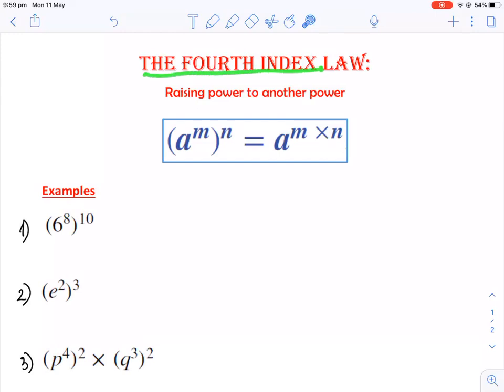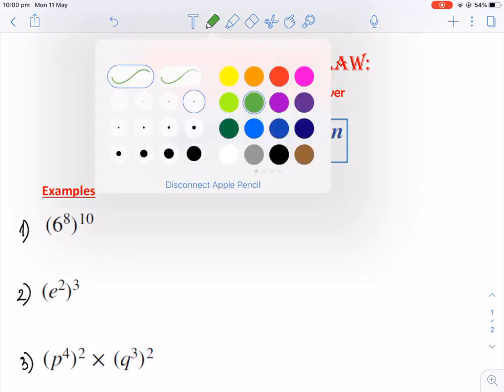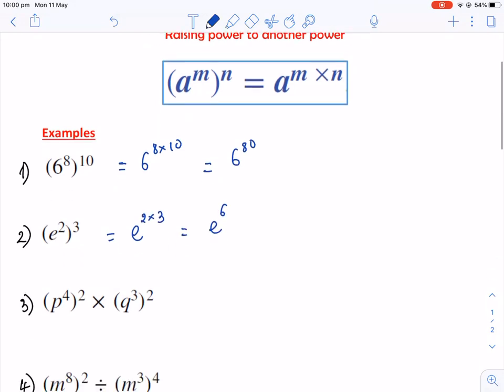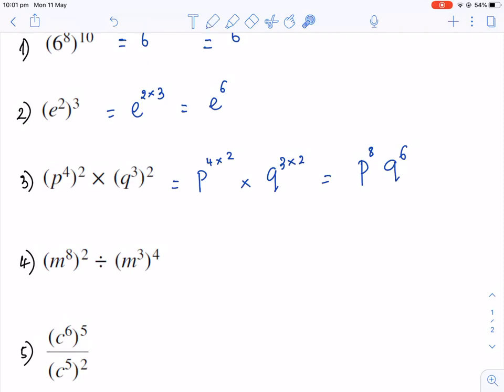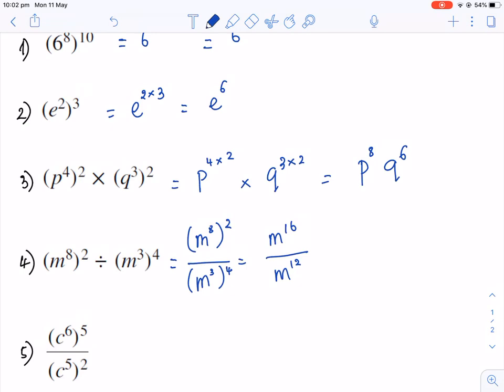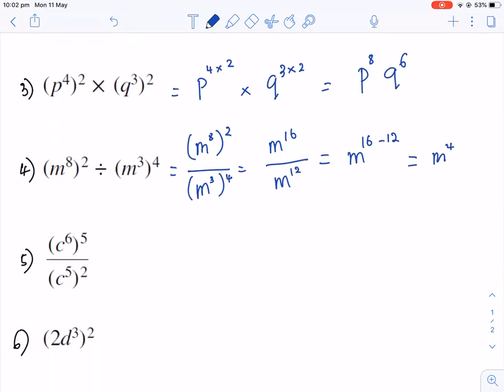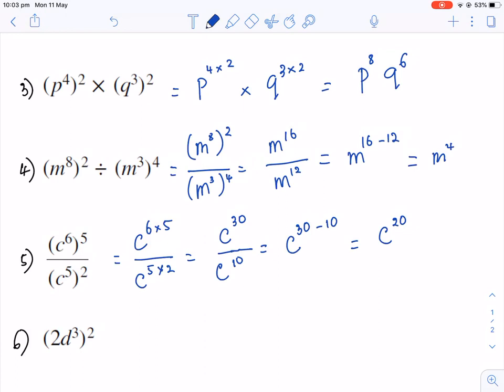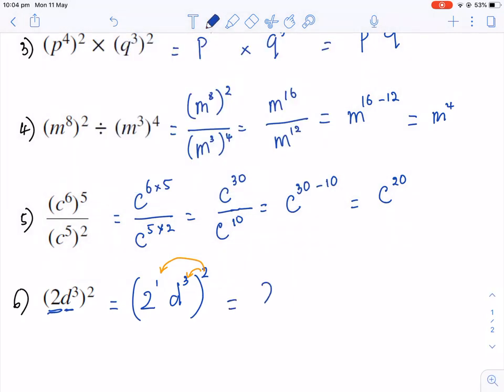The Fourth Index Law (Raising power to another power)